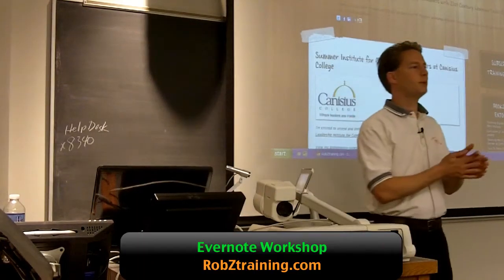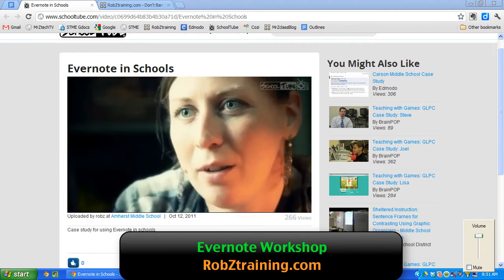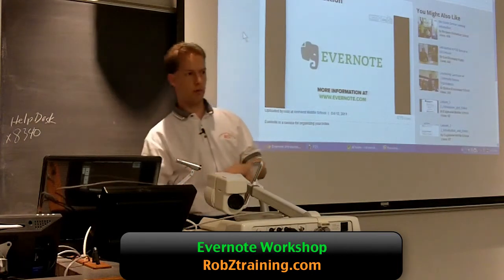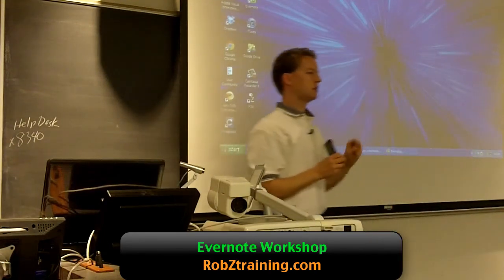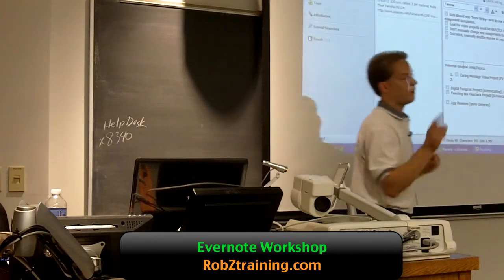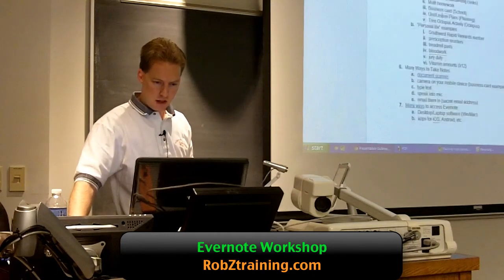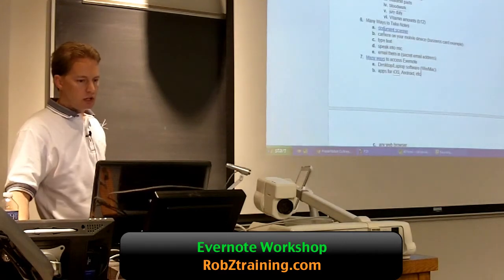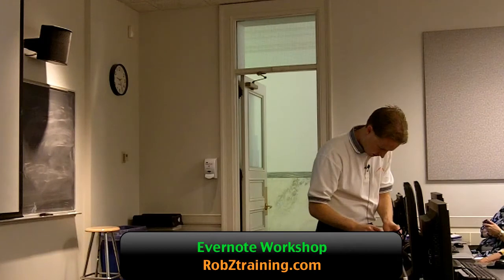Evernote Workshop at Summer Institute for Catholic School Leaders at Canisius College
Presented by Rob Zdrojewski Using Evernote in education.